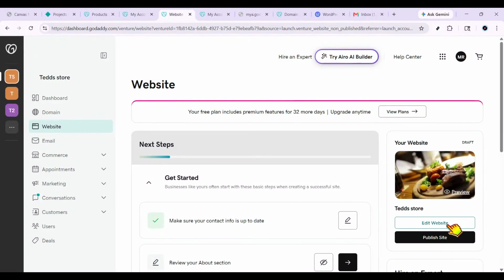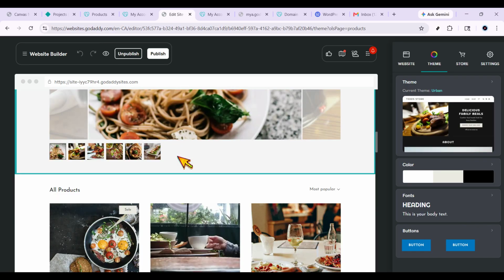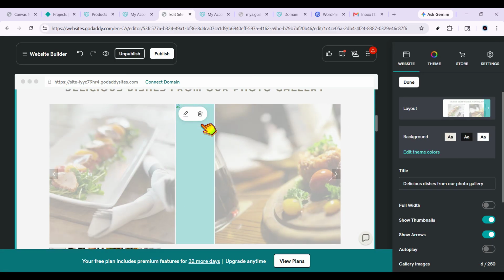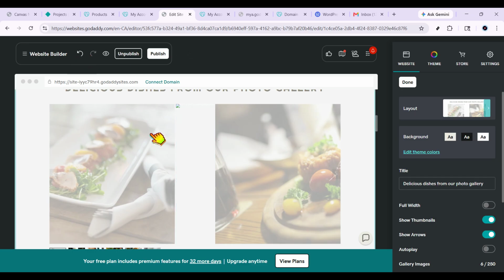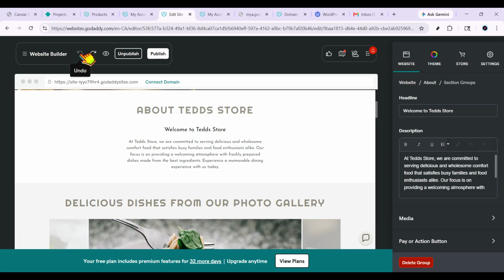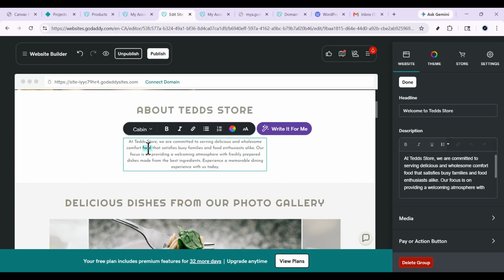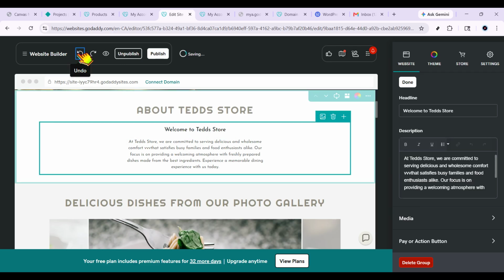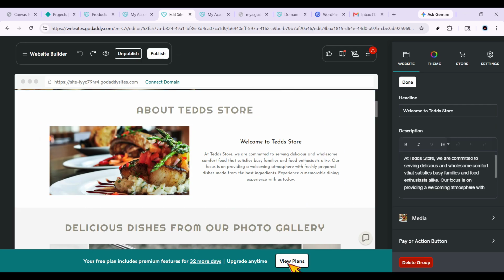How To Undo On GoDaddy Website Builder (Easy Guide)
Learn how to undo changes in the GoDaddy website builder using keyboard shortcuts, the toolbar button, and the right-click menu.
This quick tutorial shows you the fastest ways to step back one action and keep editing with confidence.

🕚Timestamps:
0:00 Intro
0:18 Undo on Windows with Ctrl + Z
0:36 Undo on Mac with Cmd + Z
0:54 Use the Toolbar Undo Button
1:11 Right-Click Menu Undo
1:31 Recap and Outro

✍️What You'll Learn In This Video:
• How To Undo Changes In GoDaddy Website Builder
• How To Use Ctrl + Z On Windows For Undo
• How To Use Cmd + Z On Mac For Undo
• How To Find The Undo Button In The Toolbar
• How To Use The Right-Click Undo Menu
• How To Step Back One Action While Editing

💡Pro Tips:
• Use keyboard shortcuts for the fastest undo workflow.
• If you undo too far, look for a redo option nearby.
• Save changes often so you can recover easily if needed.
• Right-click undo is helpful when you’re editing without a keyboard.